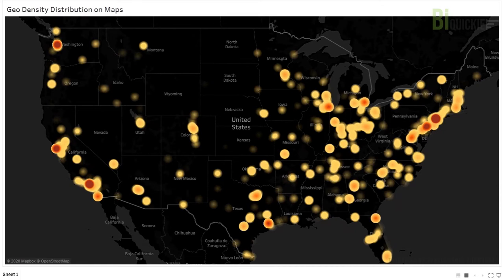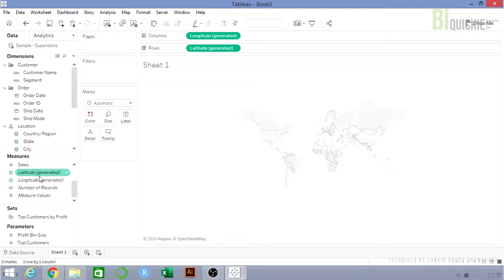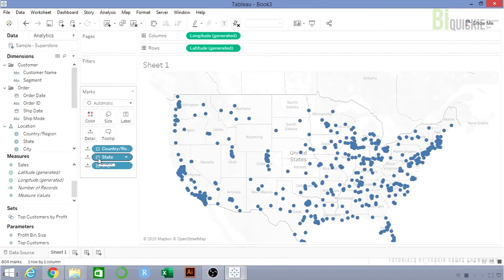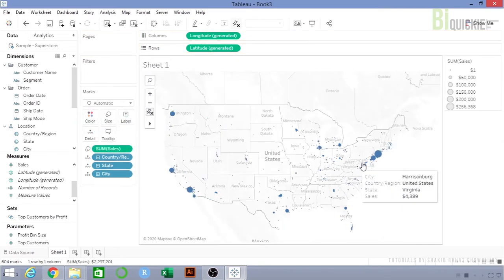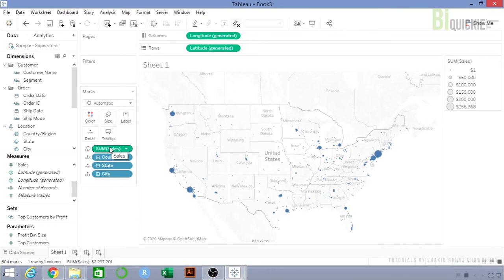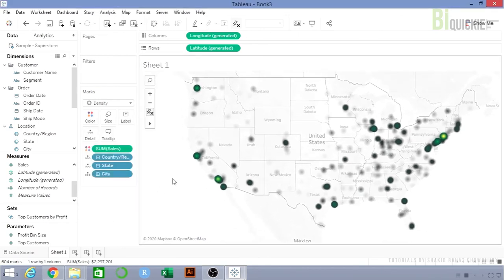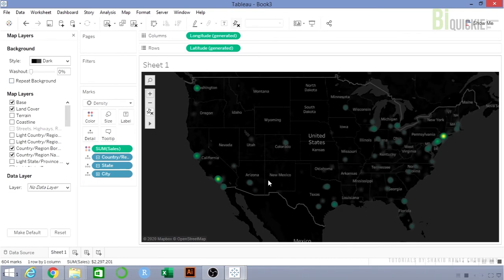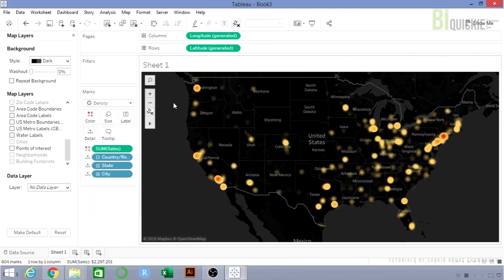Plot Geo-location Data On Tableau In 5 Minutes - Learn Advanced Data Visualizations In Tableau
Tableau is wonderful when it comes to Geolocation Analysis and in a word, its just simply Drag and Drop!

For plotting a basic geolocation data and analysis, I will be using the Demo Superstore Data that came with Tableau Desktop. I will be plotting the Distribution and Density of Sales over the Geo Map of Tableau and in the end I will customize it based on my taste and vision.

Double clicking on Latitude and Longitude will will plot the points on the Map of Tableau. To see the details, we will need to add the Country/Region Dimension and then further breakdown of it will reveal the data points. Now in order to see the Sales Distribution, just Drag and Drop the Sales Measure to the Size Mark of Tableau and notice the difference on the Map of Tableau. Then, for further analysis, select Density from the Axis marks of Tableau and drag and drop the Sales value to the Color Marks.

This will plot the Sales Density over the Tableau Map. We can change the color or even the background of the Map just by Clicking on the Map Menu of Tableau and then Map Layers. Select any themed GeoMap from the Style Section. From the Map Layers, you can add or remove Map Details displayed on Tableau.

Please excuse the noises, my Mic got broken and the city I am in is in Lockdown due to COVID 19 situation; so cannot even get a new one very soon ☹

Hope you liked the tutorial. You can send you thoughts to me, which will inspire me to create more tutorials on Tableau and other Business Intelligence and Data Science related tools.

Song I was Listening to while doing editing-stuff:
The Franconian Woods In Winter's Silence by Empyrium

About Tableau:
While Business Intelligence (BI) combines business analysis, data mining and visualizations with actionable data insights; Tableau is undoubtably the leader in the industry. Compared to its close competitors, Microsoft Power BI and Qlik Sense; Tableau ranked no 1 for several years in the Garter Magic Quadrant.

That was industry news, considering the user perspective, Tableau is powerful, fast and it’s learning curve is short; means almost everyone with a very basic knowledge on BI tools can start plotting their first visualizations within 10 minutes or so! From as simple as dragging and dropping to writing sophisticated SQL Queries, Tableau offers it all to the users.